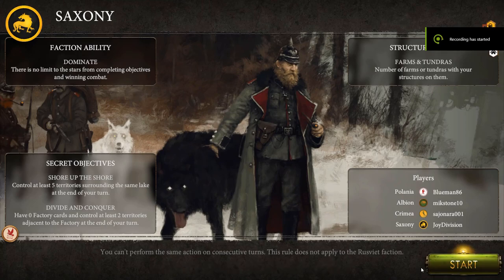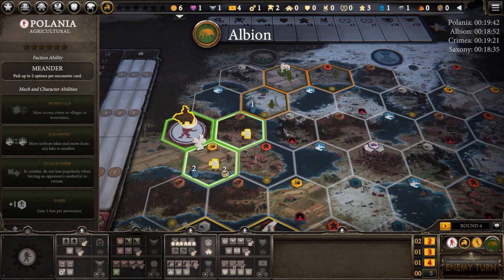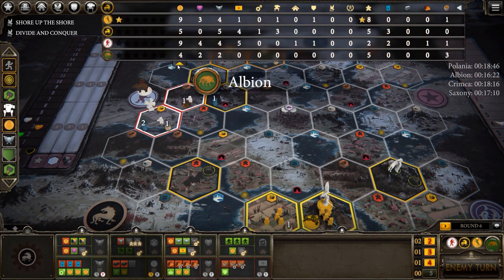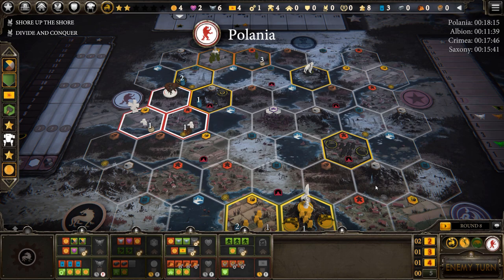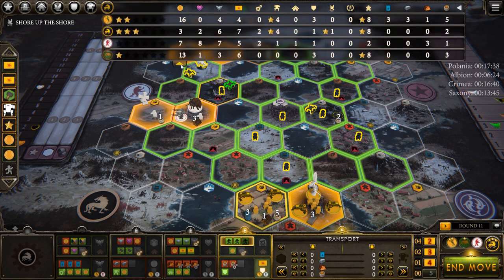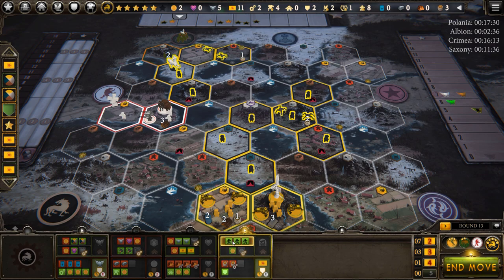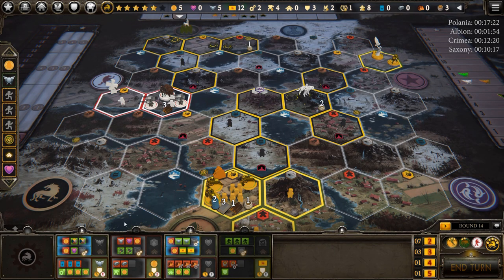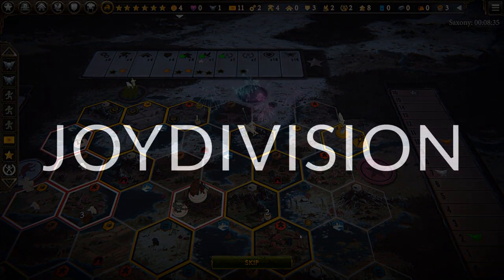Scythe | Saxony Innovative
One of the best mat combinations from my favorite Scythe faction! Competitive game with Saxony Innovative in an online 4p ranked match.